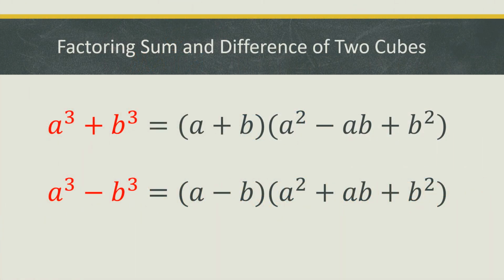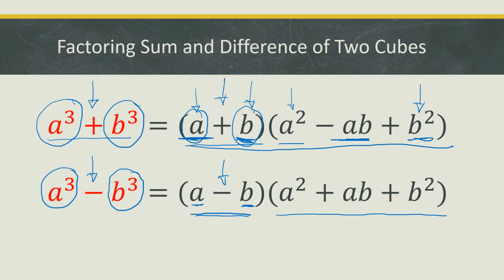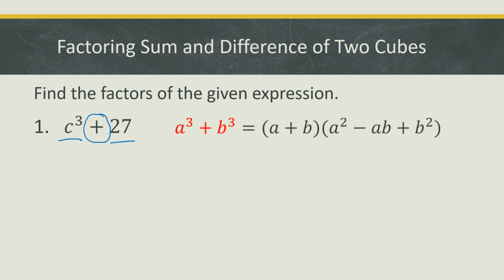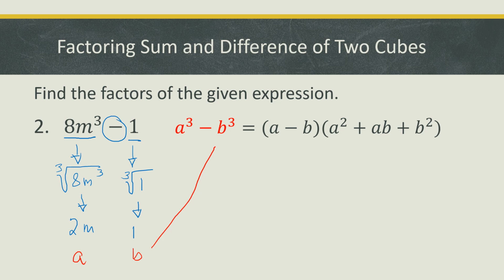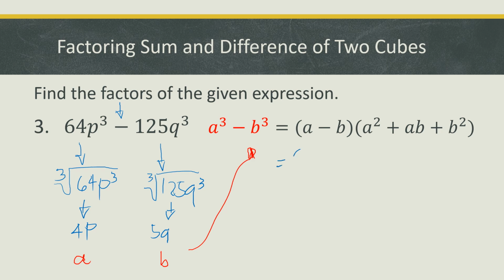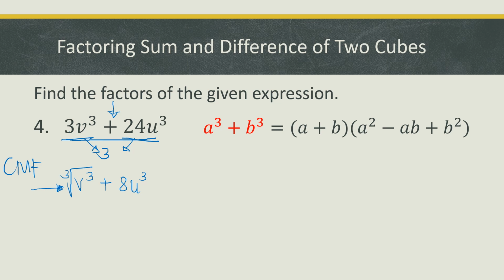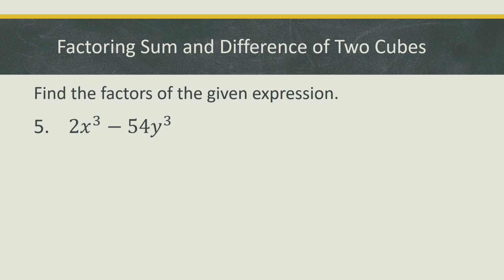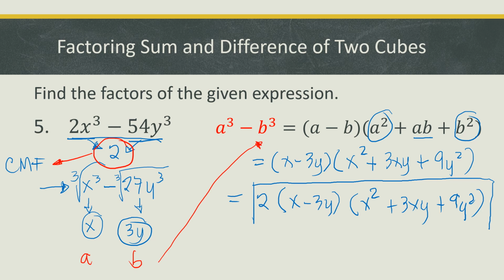(Grade 8 - Quarter 1) FACTORING SUM AND DIFFERENCE OF TWO CUBES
In algebra class, the teacher would always discuss the topic of sum of two cubes and difference of two cubes side by side. The reason is that they are similar in structure. The key is to “memorize” or remember the patterns involved in the formulas.

Case 1: The polynomial in the form (a^3+b^3)  is called the sum of two cubes because two cubic terms are being added together.
Case 2: The polynomial in the form (a^3-b^3)  is called the difference of two cubes because two cubic terms are being subtracted.

So here are the formulas that summarize how to factor the sum and difference of two cubes. Study them carefully.

𝑎^3+𝑏^3=(𝑎+𝑏)(𝑎^2−𝑎𝑏+𝑏^2)

𝑎^3−𝑏^3=(𝑎−𝑏)(𝑎^2+𝑎𝑏+𝑏^2)